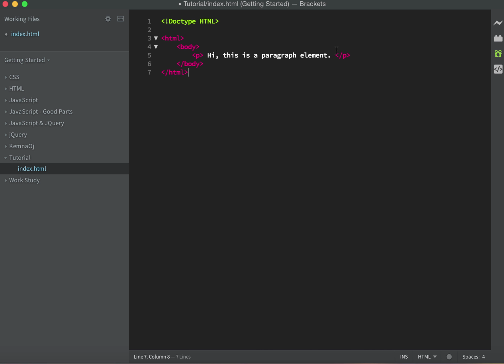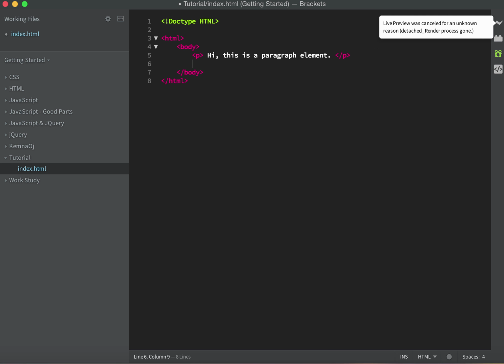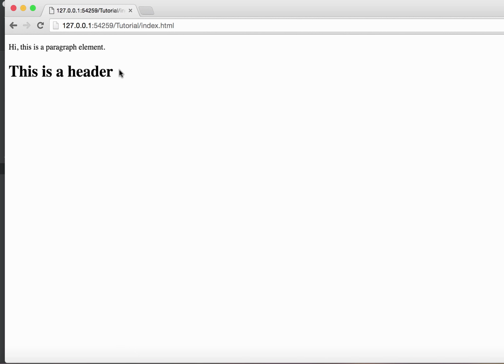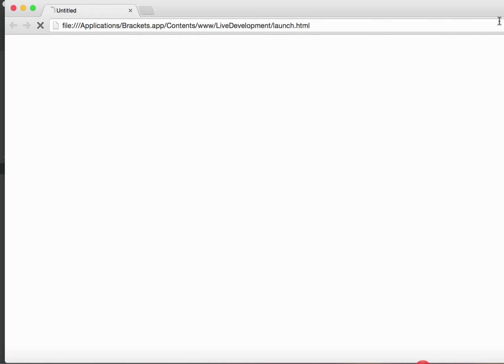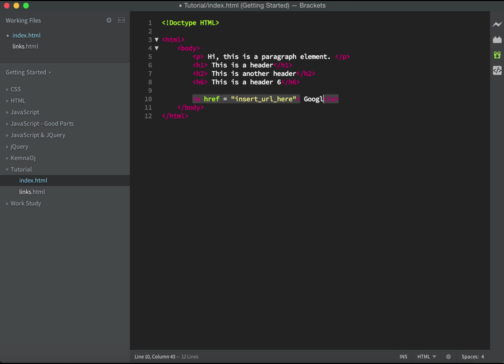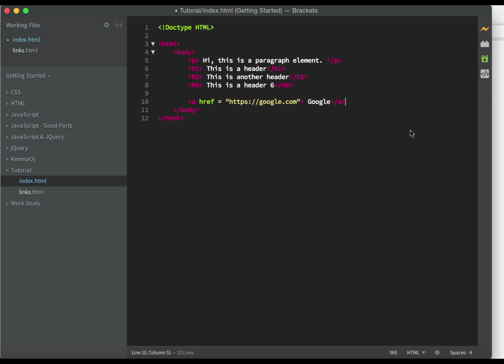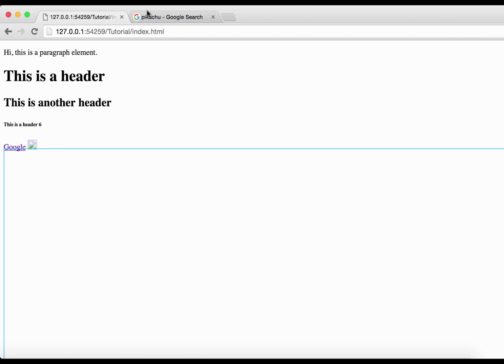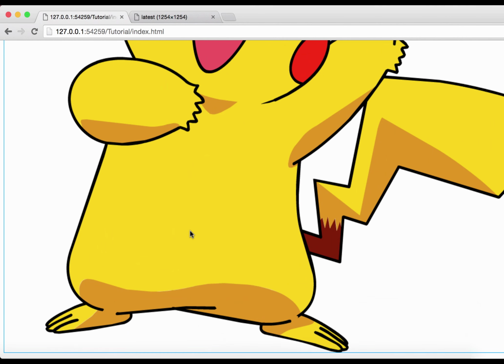HTML Tutorial - The Basics